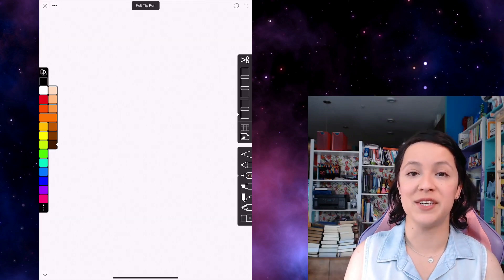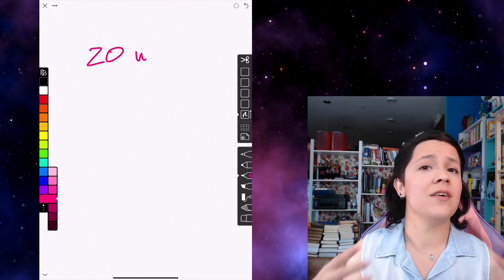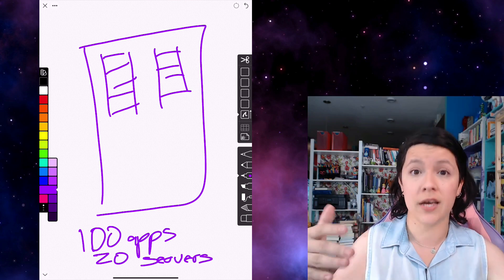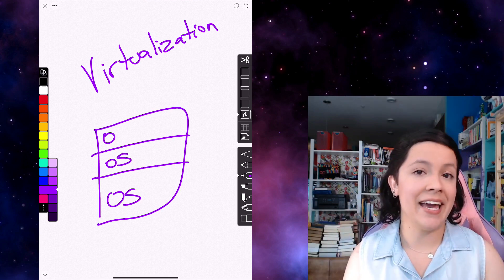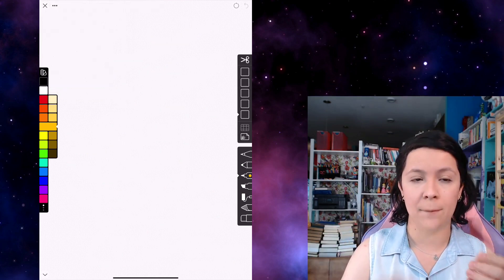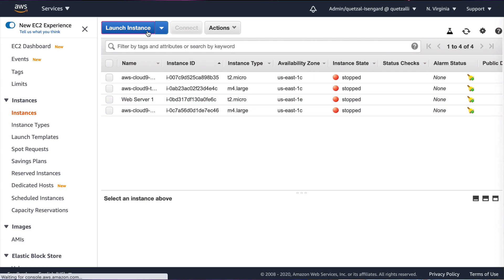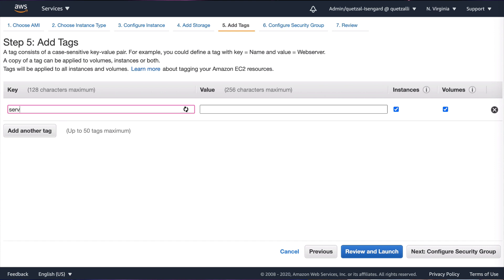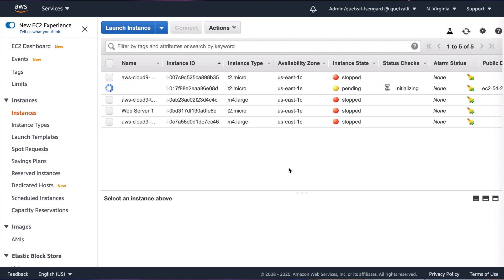Episode 5: Virtual Machines and Amazon EC2 | Foundations in Cloud Computing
Welcome to the next episode of, ☁️"What the Cloud?”☁️

👉🏽This is the 5th video in the  🌸Foundations in Cloud Computing🌸 series.

Today, Alejandra walks us through:
🦖 What’s a server again?
💜 What’s a virtual machine (VM)?
🌈 What do servers and containers have to do with VMs?
🌟 What’s EC2?
     🔥 AMI
     🔥Instance type
     🔥 Storage - how much storage do you need?
     🔥 Security Group

👉🏽 Psst! If you like to learn via reading a blog post or a transcript of a tutorial video, here is this episode's transcript

📽️Ready to learn about Cloud Computing and have lots of fun? And we hope you love drawings ✍🏼🎨, because every episode has tons of them!

👩🏻‍🏫 Instructor on this episode...